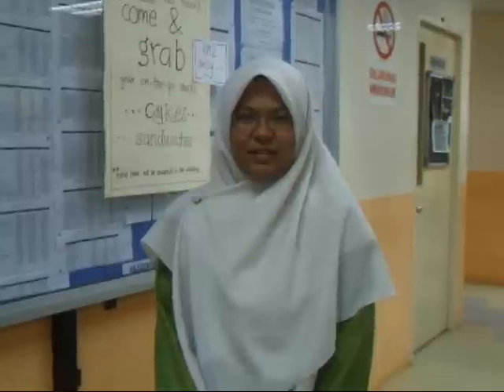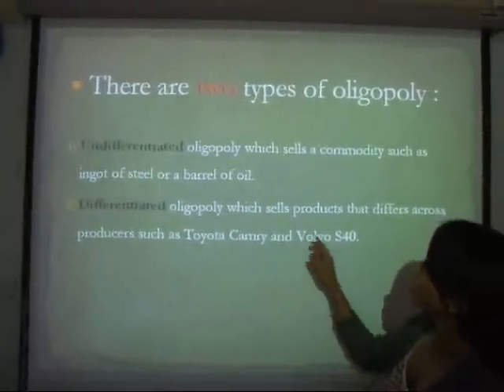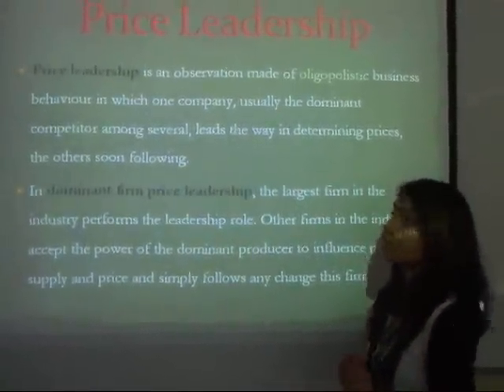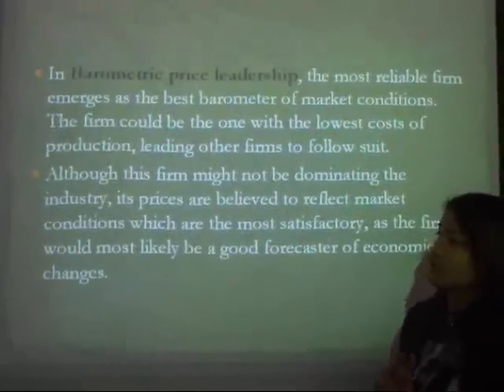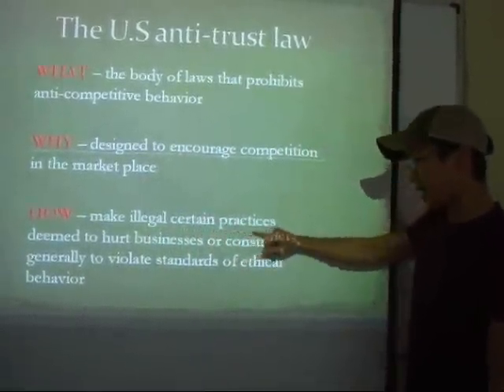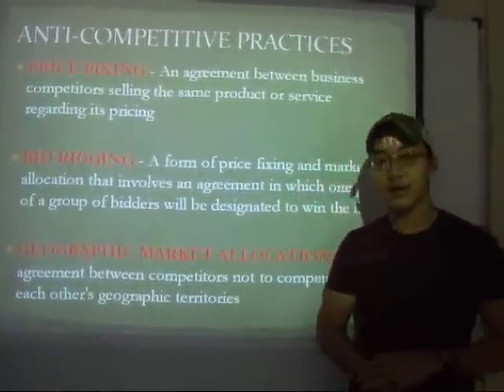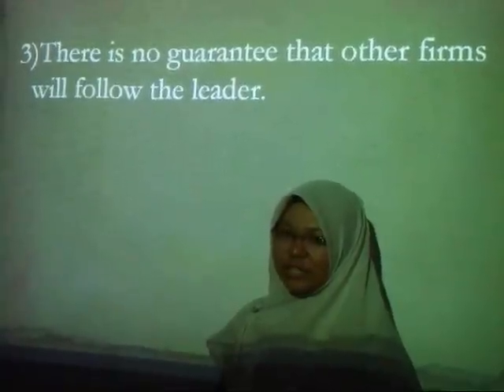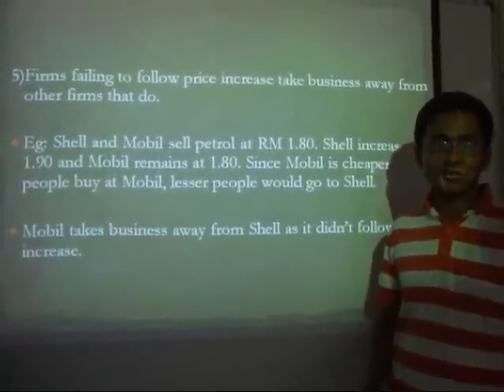Oligopoly Price Leadership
ECON 202 (Ms. Pua Section 4)
Yuzni, Nadiah, Idris, Faizah and Rahul.